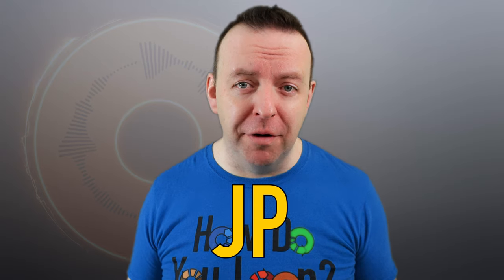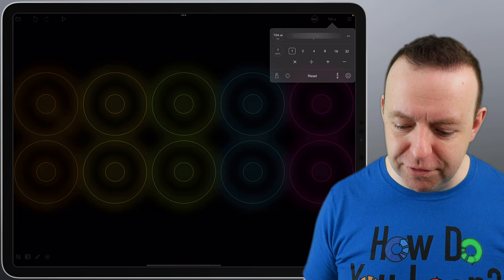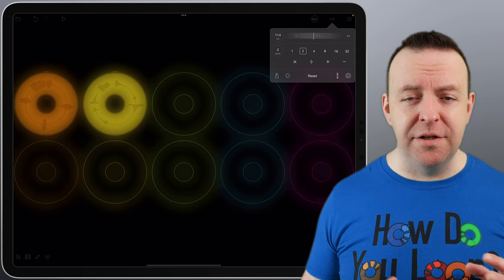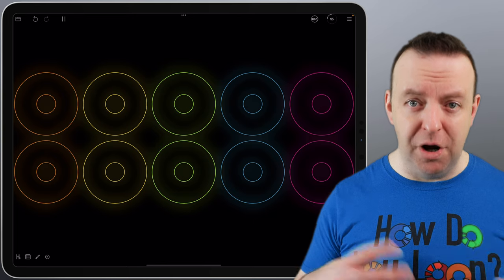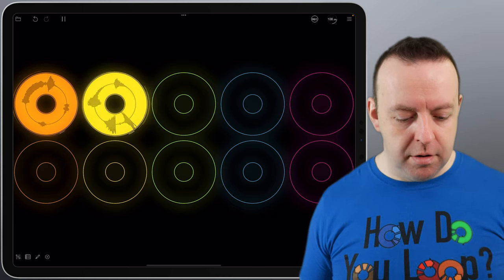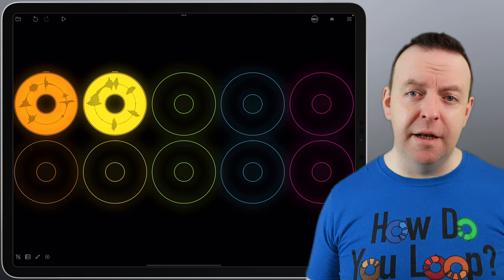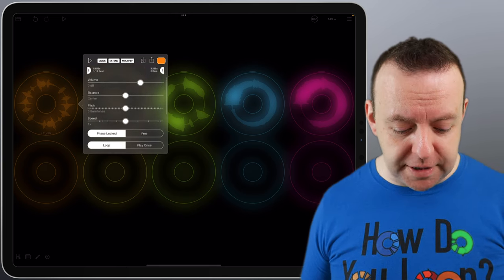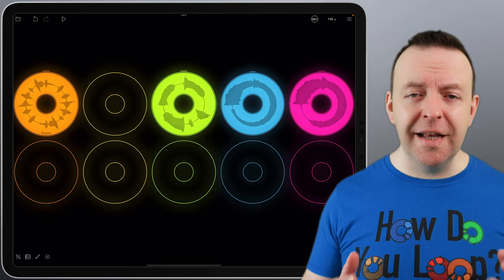Loopy Pro App Tutorial: The Clock & Gestures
Welcome to the Loopy Pro Video Manual
In this second video of the series, JP gets us looping with the help of the clock and shows the major gestures you need to know.

This is a series from both myself and A Tasty Pixel to provide a guide to one of the most expansive and comprehensive Looping app.

Chapters
0:00 Intro
0:17 New Session
0:46 First Loop
1:44 The Clock
8:27 Gestures